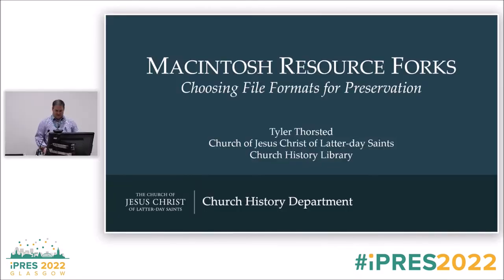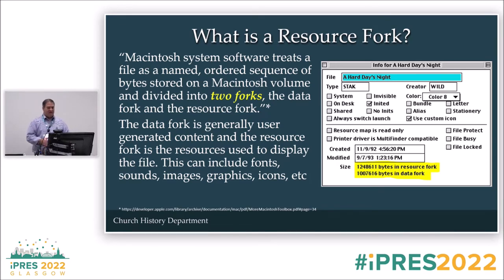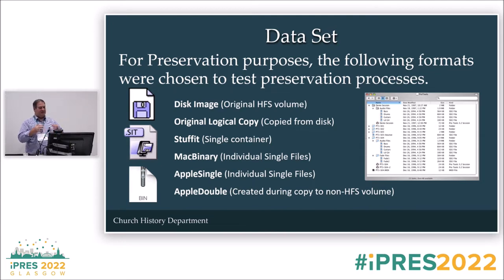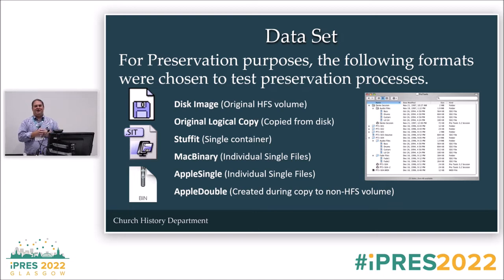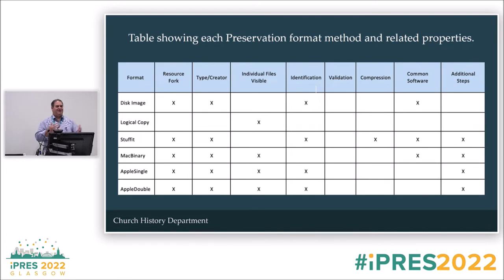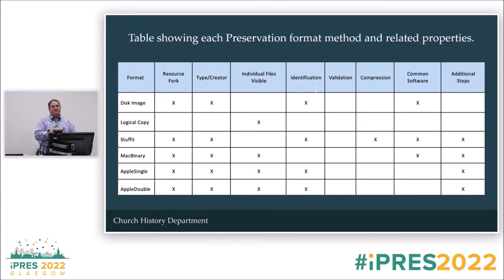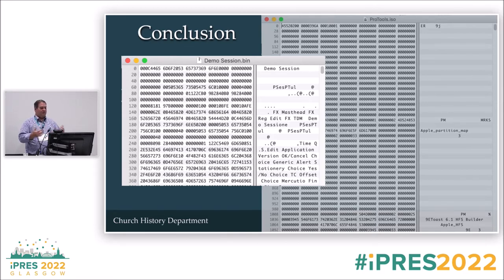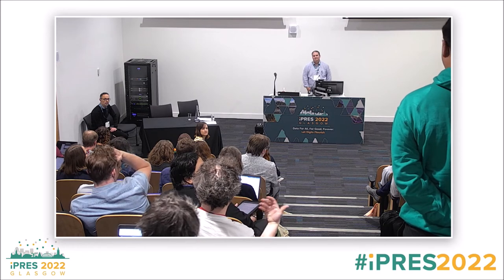iPres 2022 - Short Paper 353: Macintosh Resource Forks - Choosing File Formats for Preservation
Macintosh Resource Forks - Choosing File Formats for Preservation
Tyler Thorsted